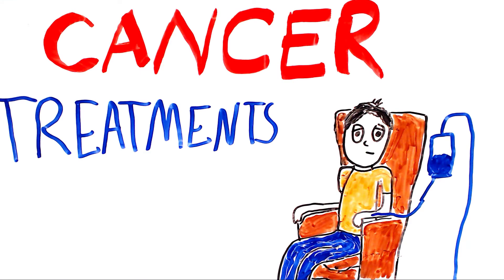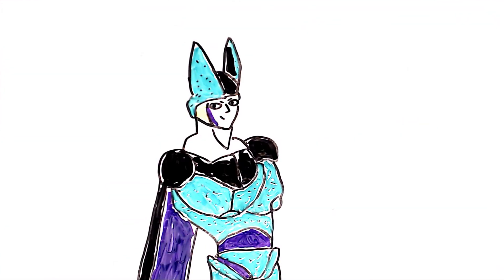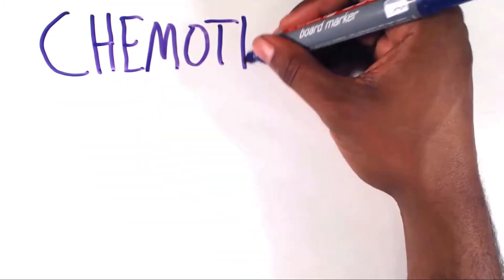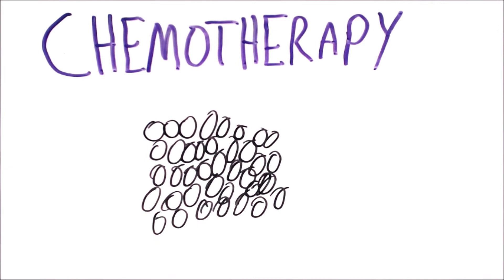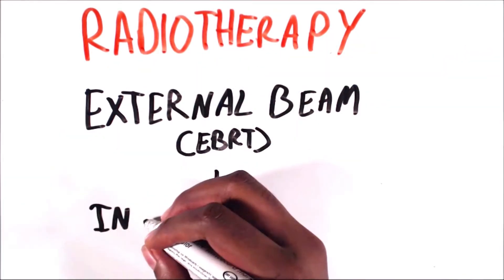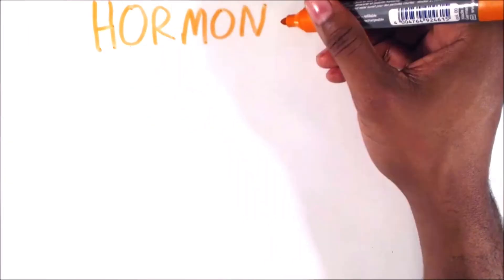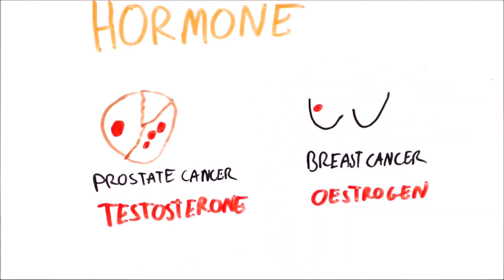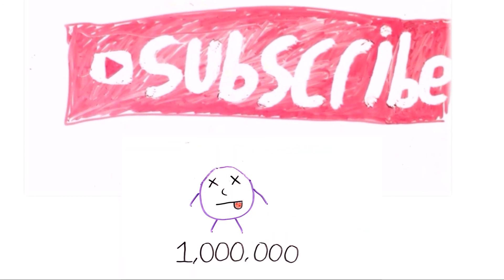How is Cancer treated ?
How Cancer is treated ?
This video goes over how cancer is treated, it goes over the different methods for the treatment of cancer, the aim of cancer treatment is to eliminate all the cancerous cells, this is very challenging as even if a single cancer cell remains then it can form a new tum our again, there are many ways to how cancer is treated and the type of treatment that will be given, depends on the type of cancer it is and how advance it is.

The most common way that Cancer is treated is the use of surgery, this is used in solid tumors that have not spread, it can be used to remove the entire  tumour or at the very least it can be used to remove as much of it as possible.

Chemotherapy is the use of drugs for cancer treatment, these drugs target fast growing and dividing cells, which greatly affects cancer cells, however it also affects other fast dividing cells such as the lining of the stomach and hair, which leads to side effects of nausea and hair loss.

Cancer can also be treated with high dose radiation in the form of radiation therapy there are two types, cancer is treated with either external beam radiation therapy or cancer can be treated wiith internal radiation therapy.

cancer can be treated with hormone therapy, some cancers are dependent on hormones to grow for example prostate and breast cancer

cancer is treated with biological therapies also such as immunotherapy

Always seek the advice of a physician or other qualified health provider properly licensed to practice medicine or general health care in your jurisdiction concerning any questions you may have regarding any information obtained from this video and any medical condition you believe may be relevant to you or to someone else. Never disregard professional medical advice or delay in seeking it because of something you have seen in this video. Always consult with your physician or other qualified health care provider before embarking on a new treatment, diet or fitness program. Information obtained in this video is not exhaustive and does not cover all diseases, ailments, physical conditions or their treatment.